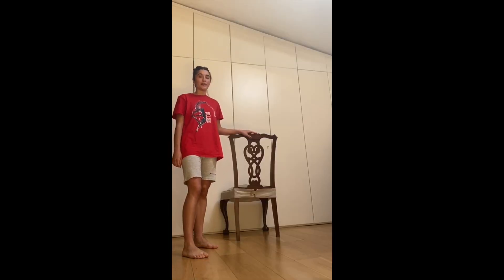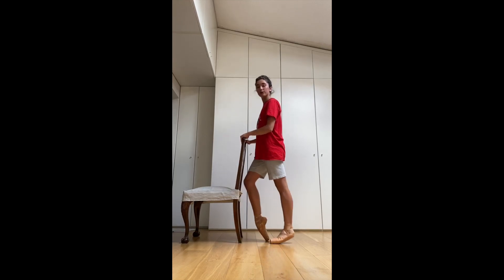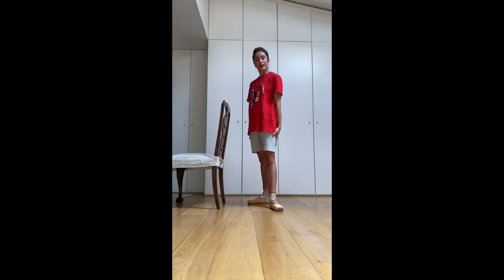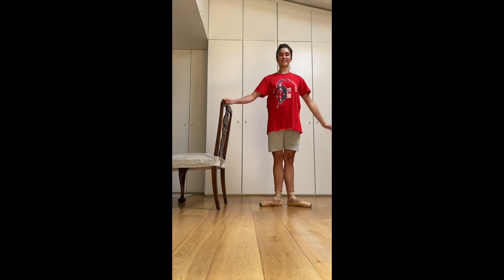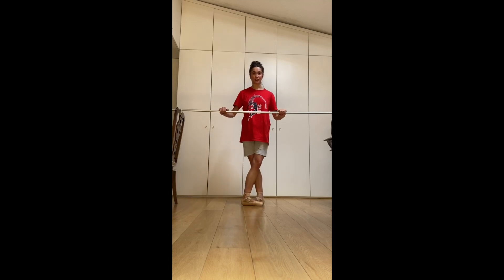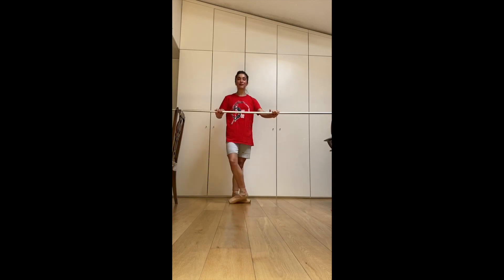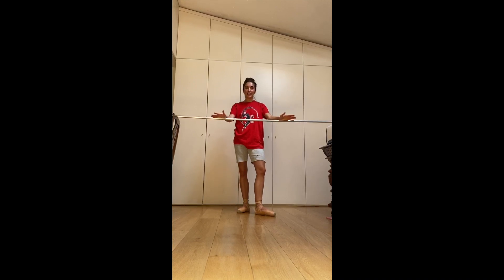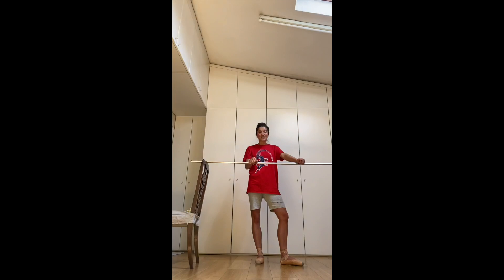Ballet Cymru Online Tutorials Day 61 Pointe work at the barre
Company dancer Maria shows some pointe exercises at the barre which can be done in flat ballet shoes as well